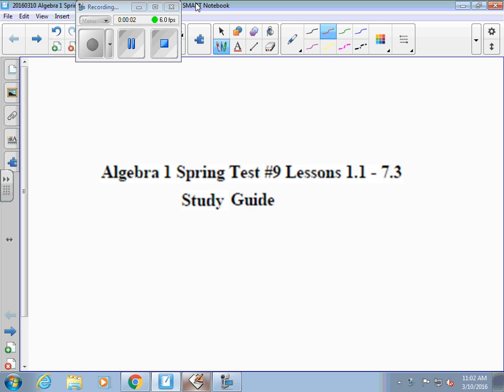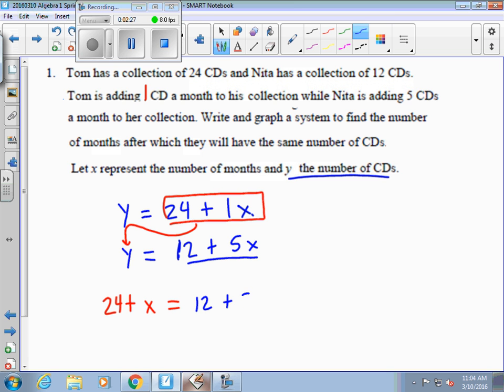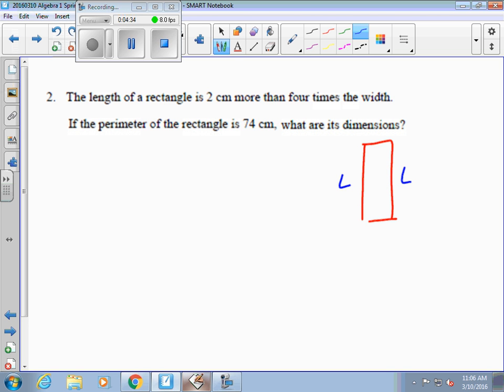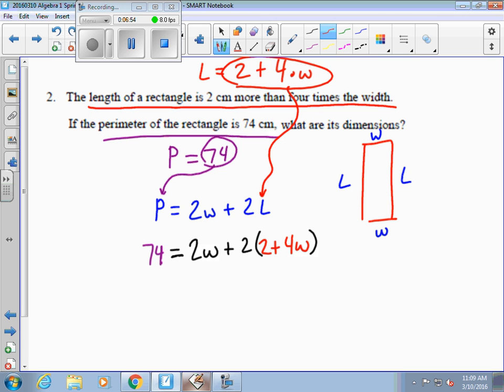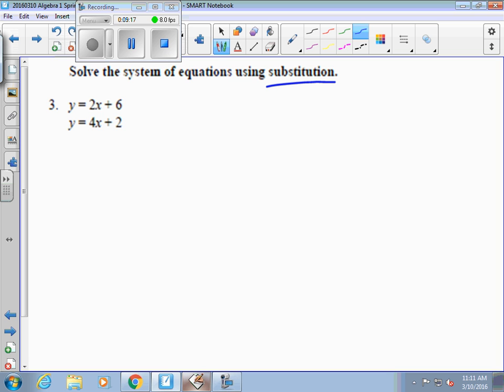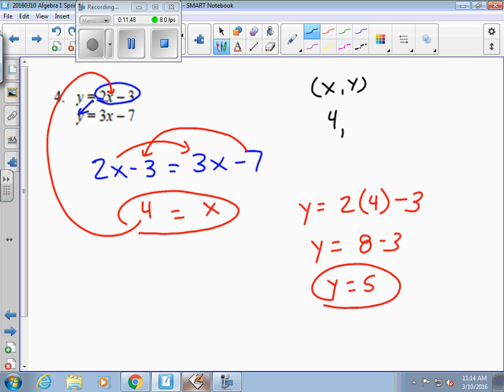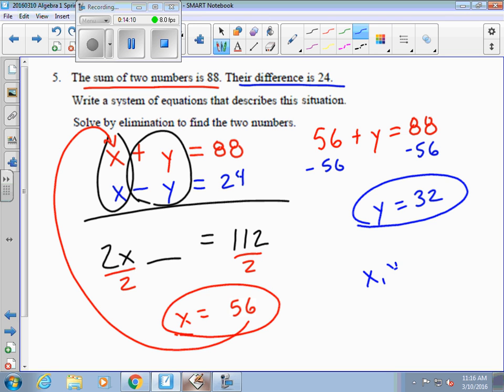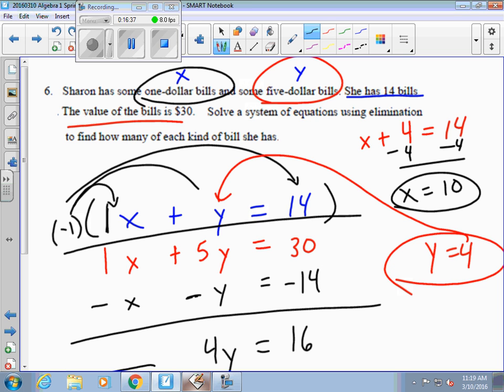Algebra 1 Spring Test #9 Lessons 1 1 7 3 Study Guide part 1